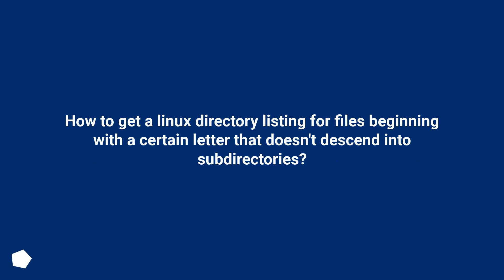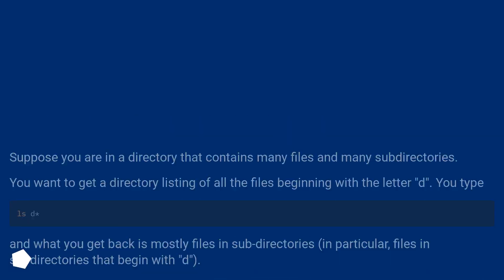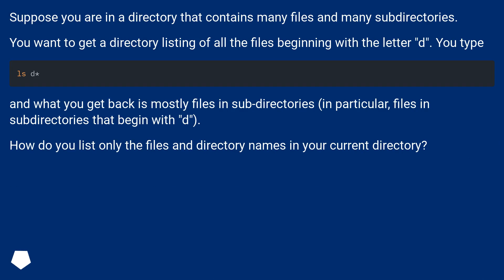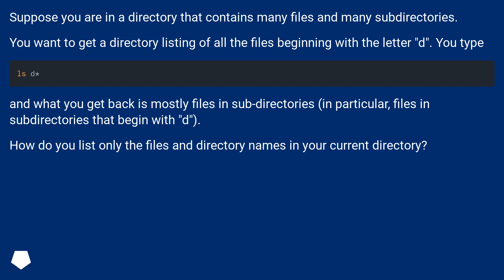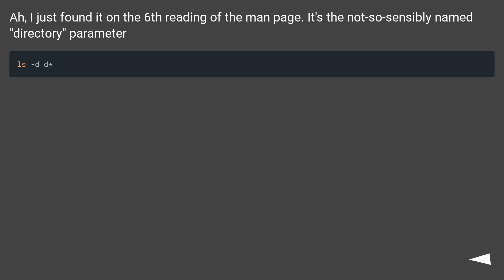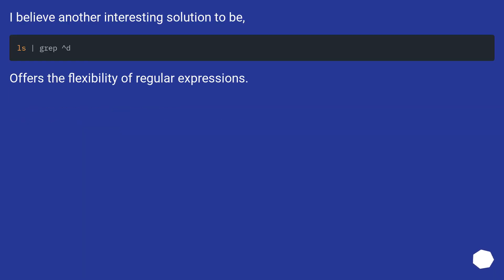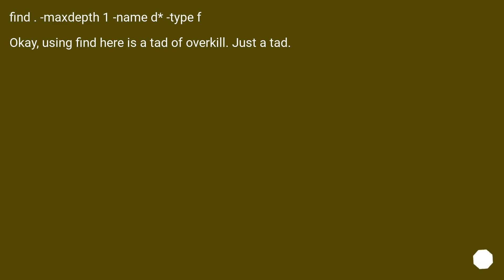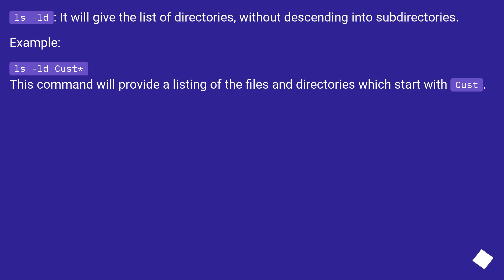How to get a linux directory listing for files beginning with a certain letter that doesn't descend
Chapters
00:00 Question
00:43 Accepted answer (Score 40)
01:01 Answer 2 (Score 10)
01:18 Answer 3 (Score 4)
01:36 Answer 4 (Score 2)
01:59 Thank you